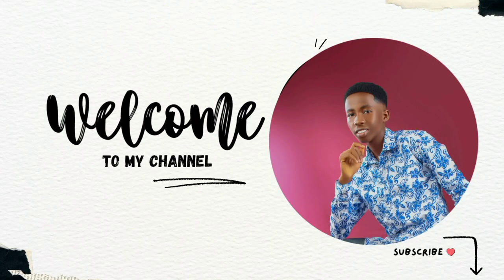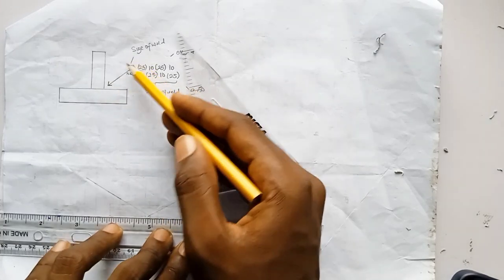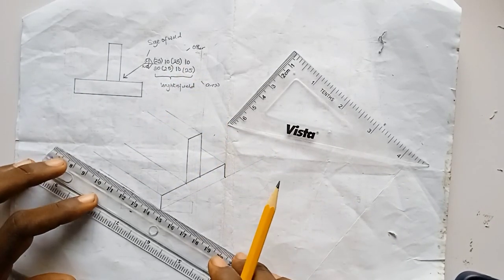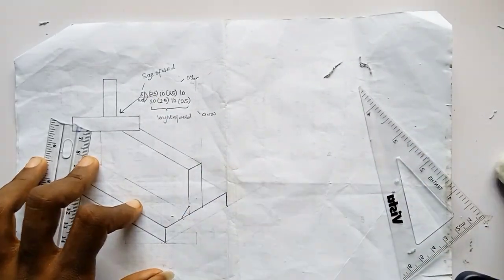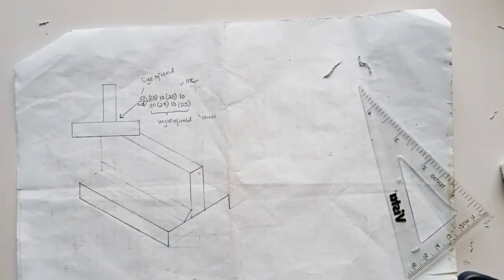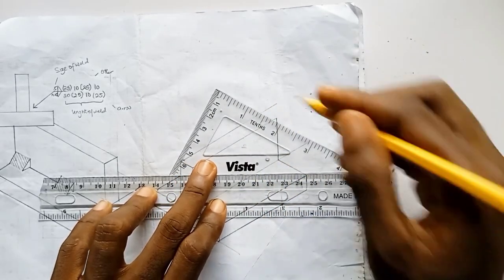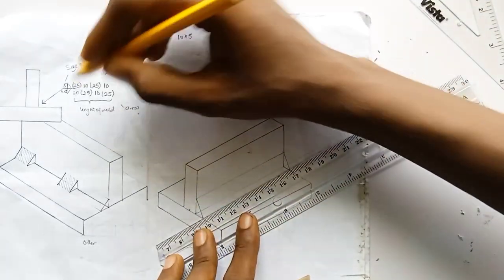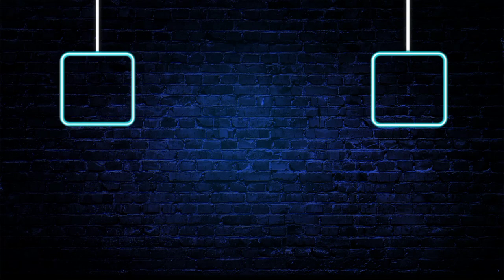Engineering drawing n2 | Welded joints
"Discover the art of creating precise welded joints in engineering drawings with our comprehensive tutorial. Whether you're an aspiring engineer, a seasoned professional, or simply curious about technical drawing, this video is for you. Follow along as we demonstrate step-by-step how to accurately depict welded joints, covering essential techniques, symbols, and conventions used in engineering drafting. Enhance your drafting skills and ensure clear communication of weld details in your designs. Watch now and take your engineering drawings to the next level!"